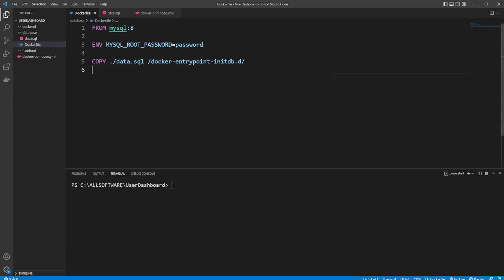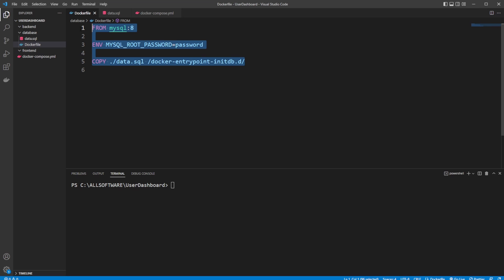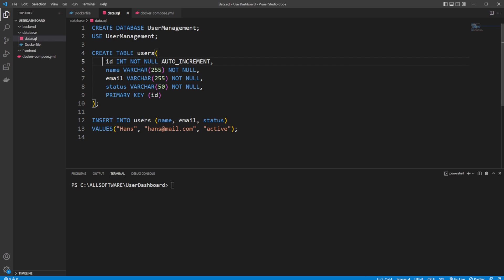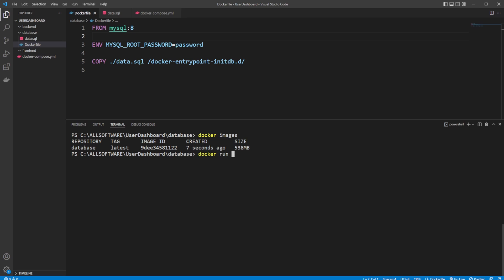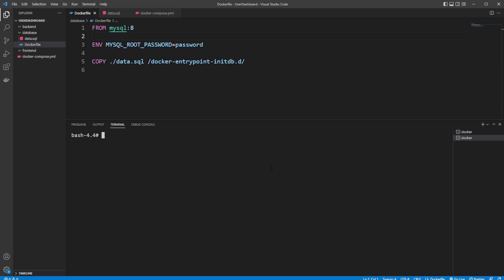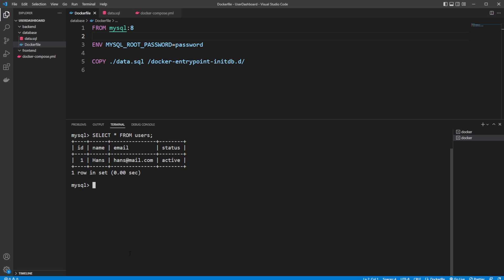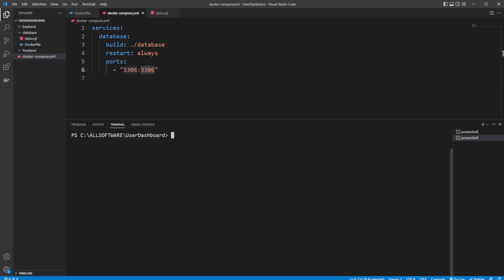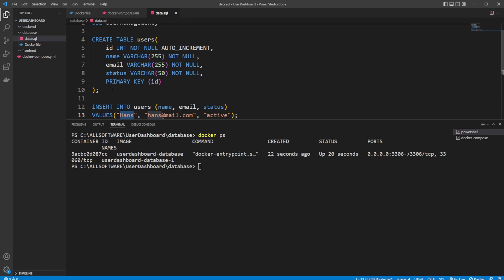Full Stack CRUD - #1 - MySQL + Docker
This is the first progress on my full stack user admin dashboard, where I create a Docker setup for my MySQL database and a simple first table to contain simple user information.